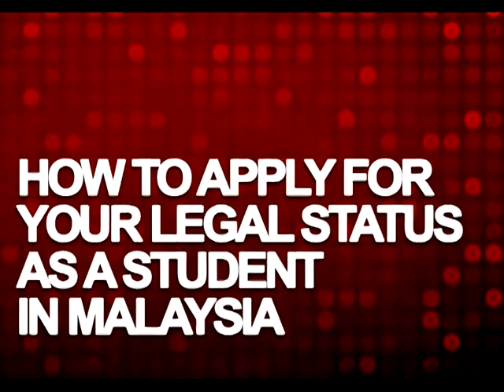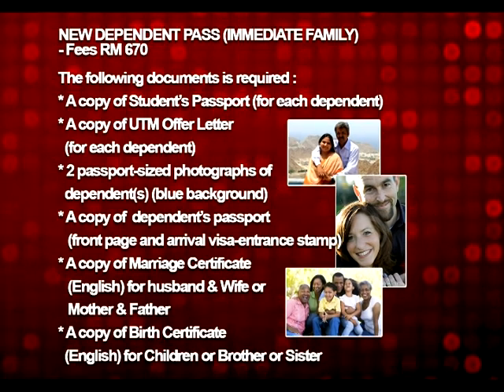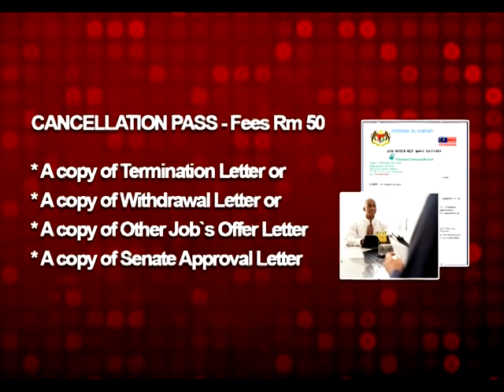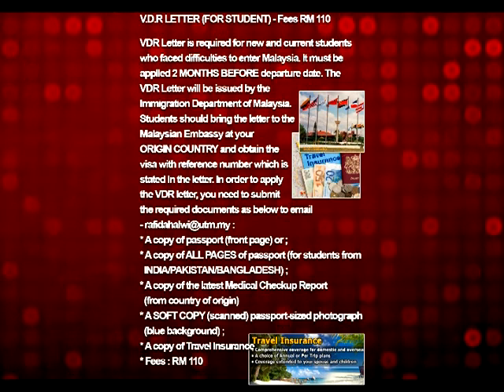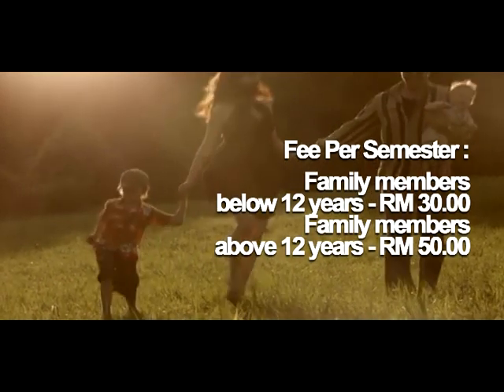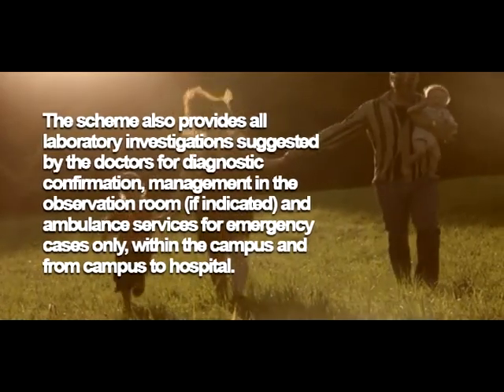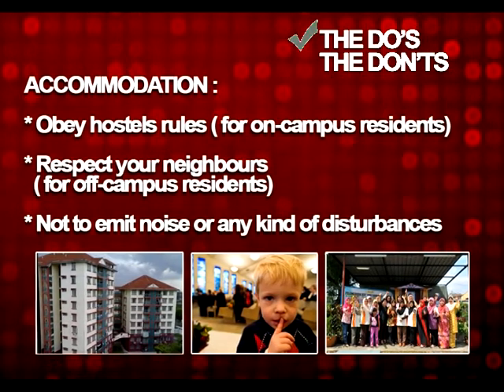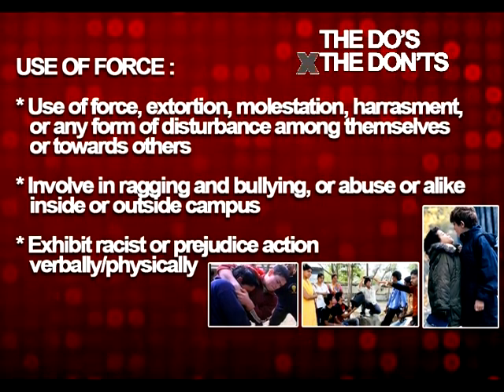Welcome to UTM International Student Centre (UTM ISC)